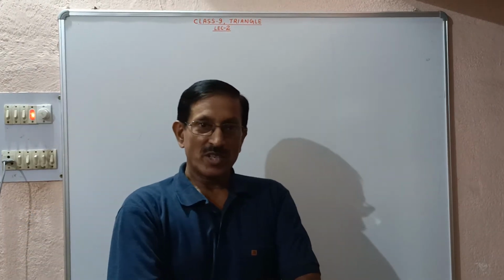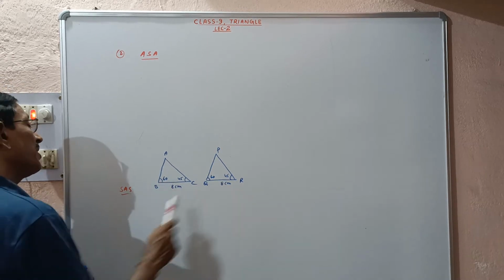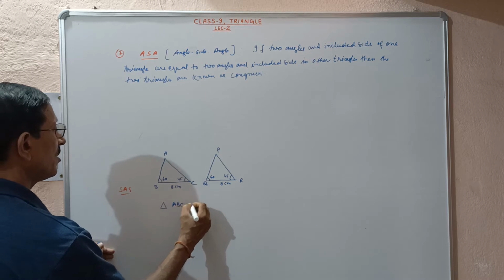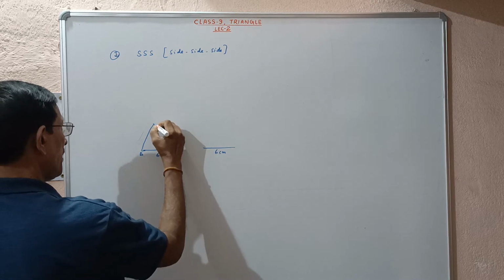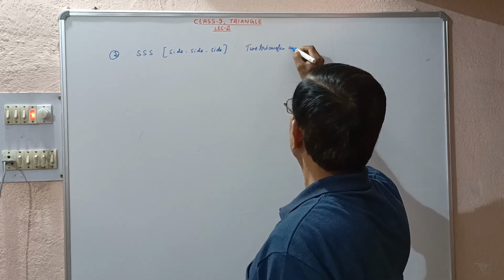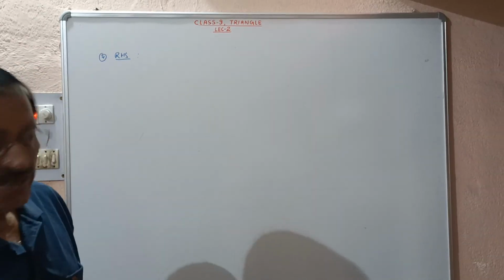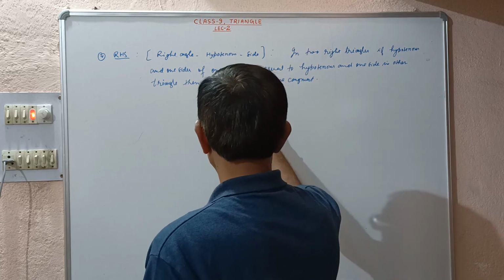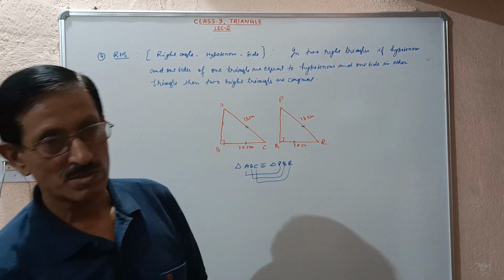Class 9 Triangle Lec-2 Class 9 Triangle Lec-2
for class 9 chapter - Triangle, to know about  congruency criteria -SSS,RHS
Class 9 Triangle Lec-2